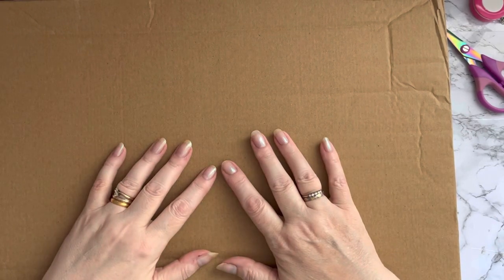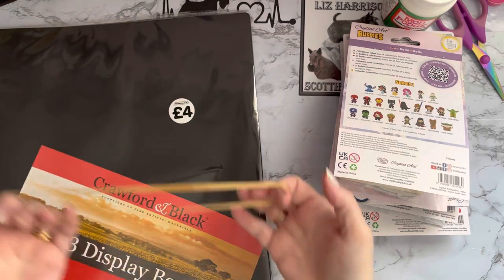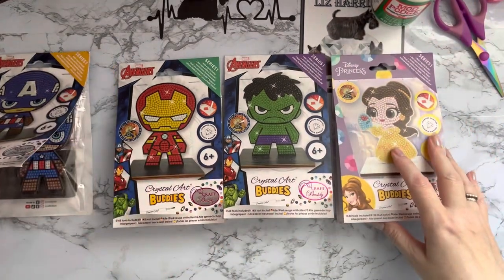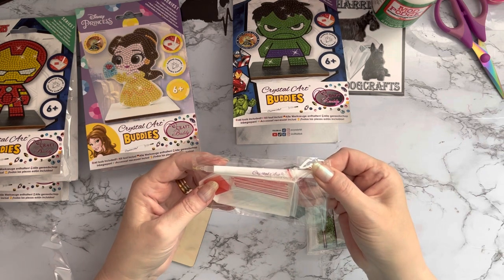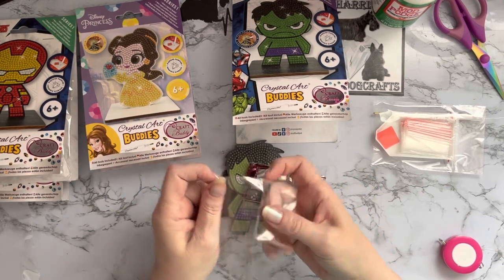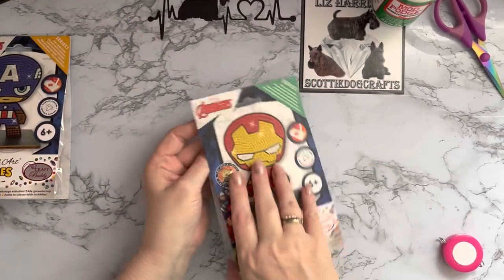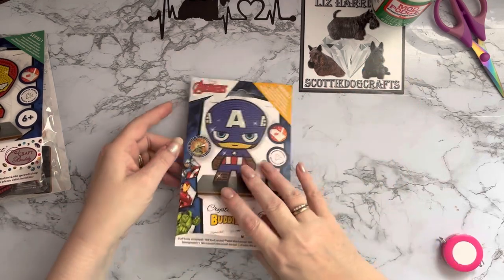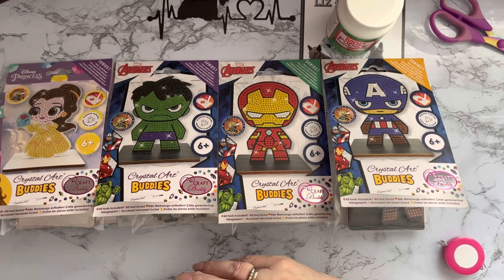Diamond Painting | UNBOXING | The Works | Sale Bargains & More | Craft Buddy Buddies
Hi, thanks for stopping by. Today’s video is a first impressions review of some Diamond painting projects from the Works in the UK.